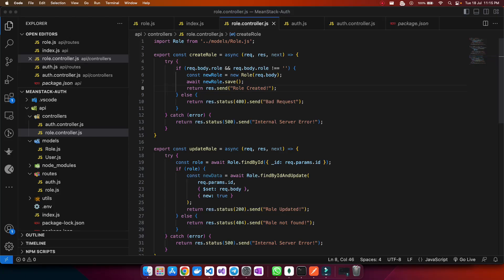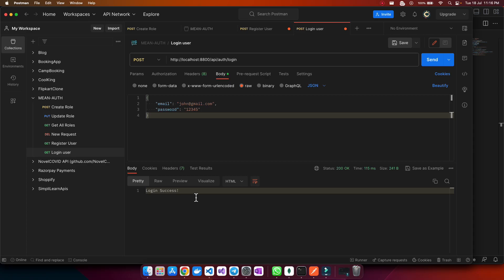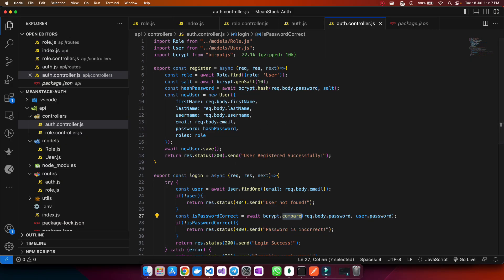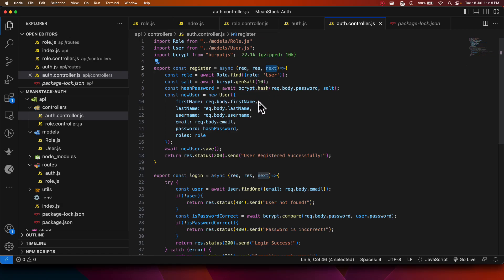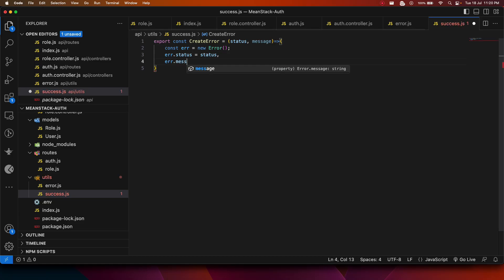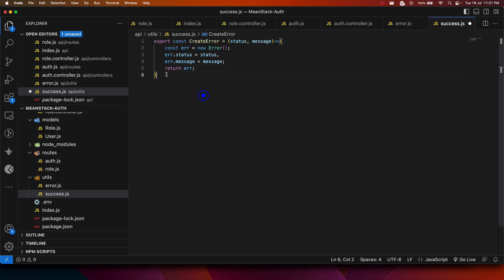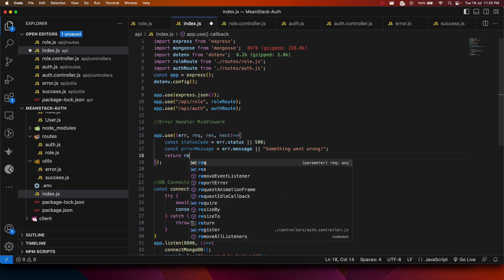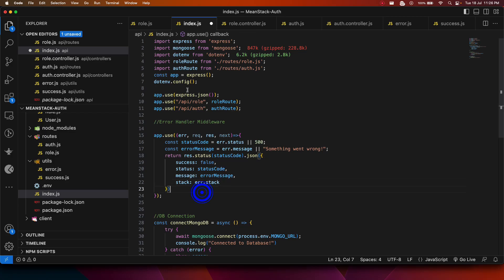Create API response in MEAN stack project | Error & Success Response in NodeJs| Auth Series Part 4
Welcome to Part 4 of our Auth Series on building a MEAN stack project! In this tutorial, we'll delve into the process of creating API responses, including Error and Success responses, in Node.js.

Handling API responses effectively is crucial for any web application. Understanding how to communicate errors and successes back to the client is essential to create a smooth and reliable user experience. In this video, we'll guide you through the step-by-step process of setting up Error and Success responses in your Node.js backend for our MEAN stack project.

Here's what you can expect in Part 4 of our Auth Series:
- Learn about different types of API responses (Error, Success, etc.) and when to use them.
- Implement Error responses to gracefully handle various situations, such as invalid input or server errors.
- Set up Success responses to inform the client about successful operations, such as user registration or login.
- Use appropriate HTTP status codes and error-handling techniques for better API communication.
- Test API responses to ensure they work as expected and enhance the overall reliability of our application.

By the end of this tutorial, you'll have a solid understanding of how to structure API responses in your MEAN stack project, making your backend more robust and user-friendly.

If you're following along with our Auth Series, you're well on your way to building a secure and feature-rich web application. If you haven't checked out the previous parts, don't worry; you can still jump in and catch up!

Let's continue our journey to create a fantastic MEAN stack project together!

Join us now in Part 4 of our Auth Series and learn how to craft effective API responses in Node.js. Happy coding! 🚀💻

Let's dive into the world of MEAN stack authentication and authorization together!